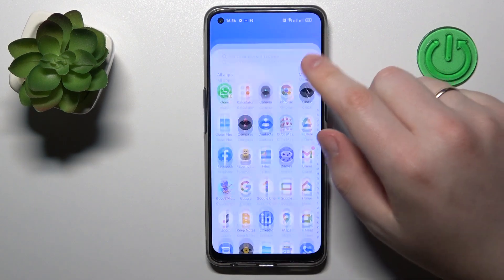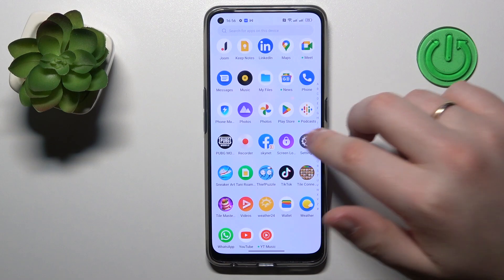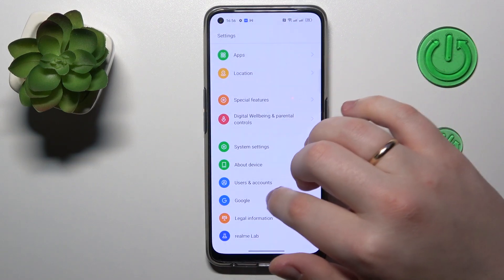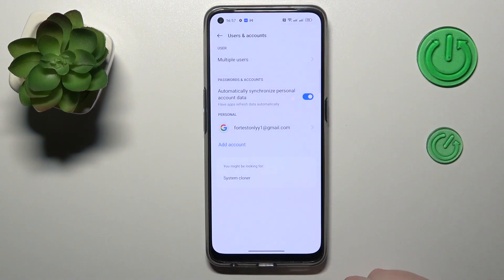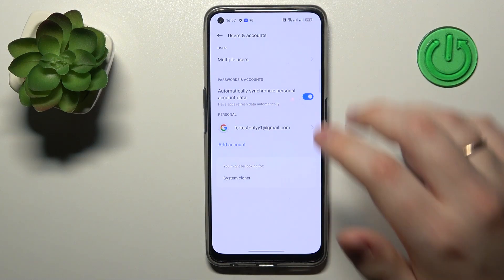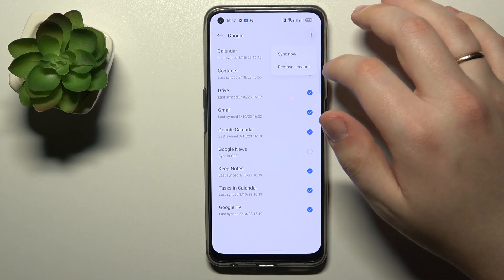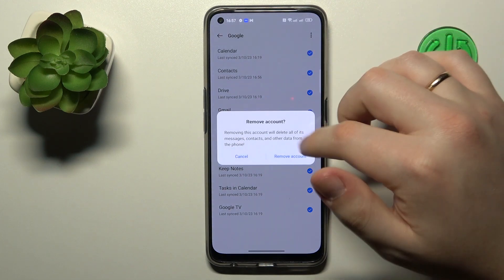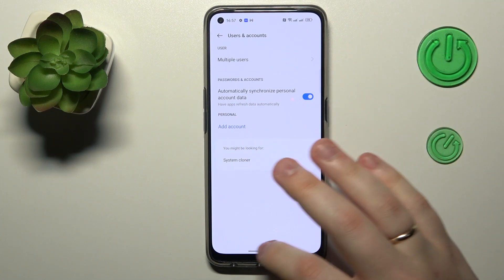How to Delete Gmail Account on a Realme Phone - Erase Gmail from a Realme Device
That's it for today, folks! I hope this tutorial was helpful in removing a Gmail account from your Realme phone.

How to clear Gmail data from Realme Smartphones?
How to find Gmail account settings on a Realme phone?